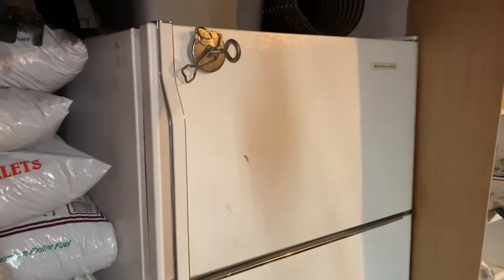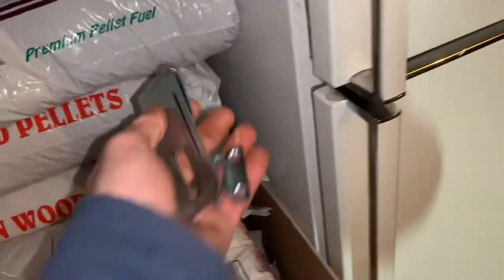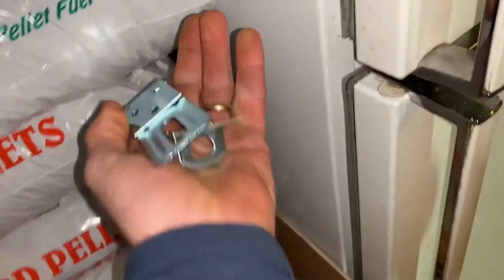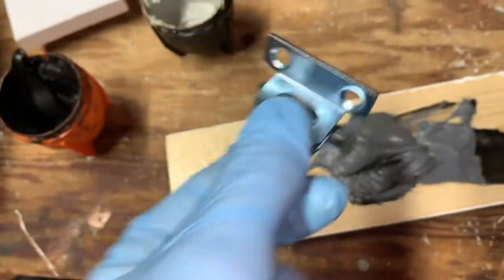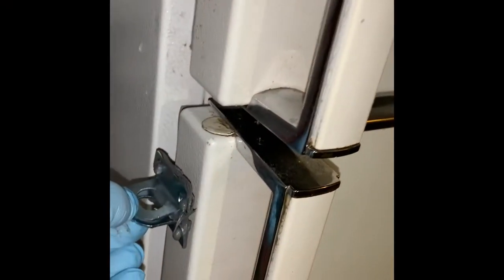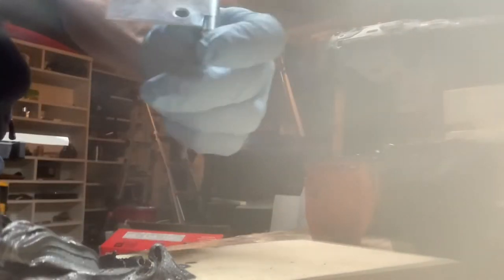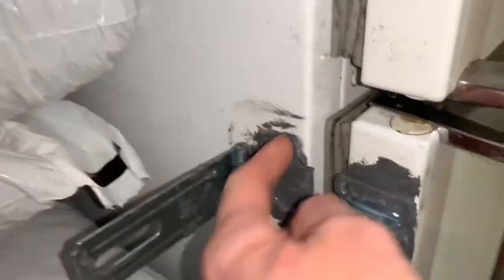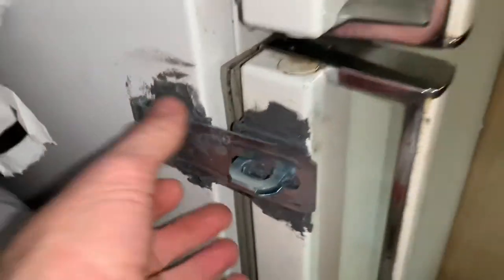DIY How to Lock Up Your Chilled Sweets, Soda & Beer Fridge Without Drilling Into It [Padlock]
Stuck or need help? Call me right now and show me your problem
Padlock your fridge without drilling into it. I mixed up some two part epoxy and secured it to the refrigerator door. DIY How to Lock Up Your Chilled Sweets, Soda & Beer Fridge Without Drilling Into It